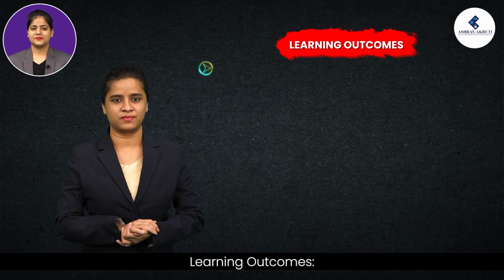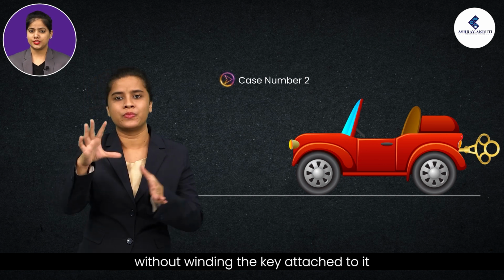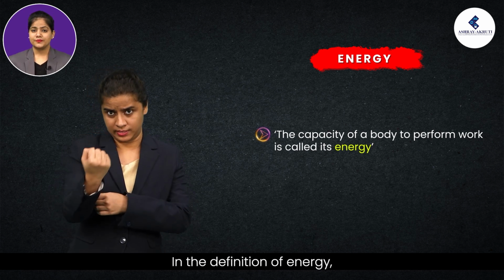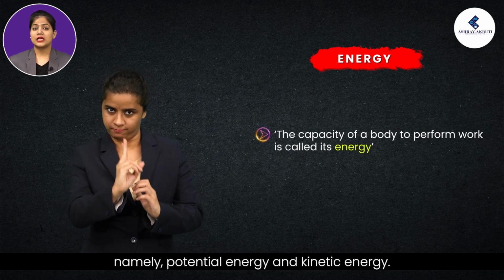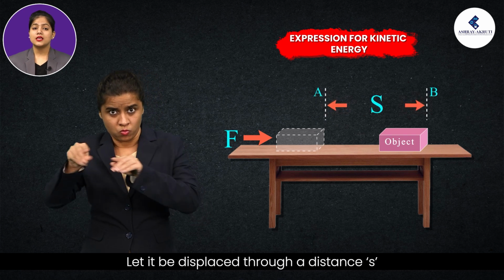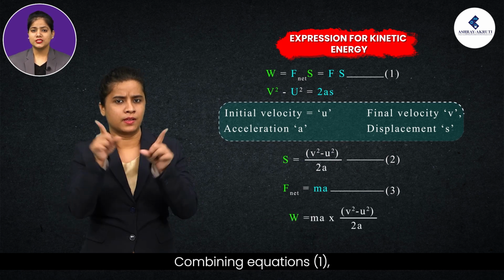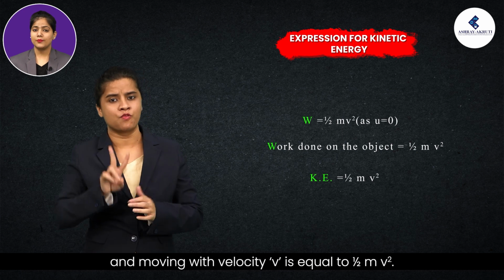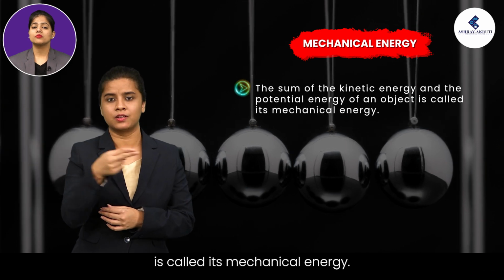9th Class Physics || Kinetic and Potential Energy || Lessons in Sign Language for Deaf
Google Form

You might have often heard or even used statements in daily life like ‘He is more energetic’ or 'I am so tired and lost my energy’ etc. What is this energy? How can we decide whether an object possesses energy or not? What are the types of energy? Let’s go in search of these answers scientifically in this video.